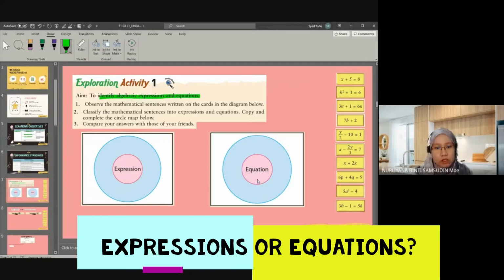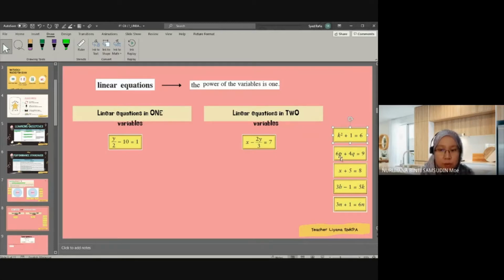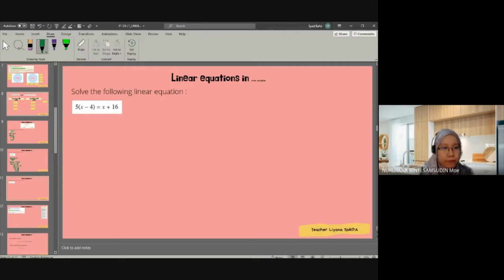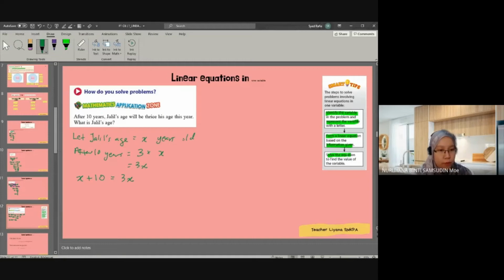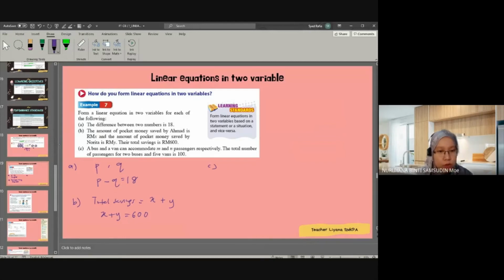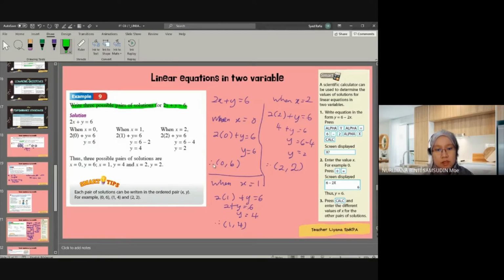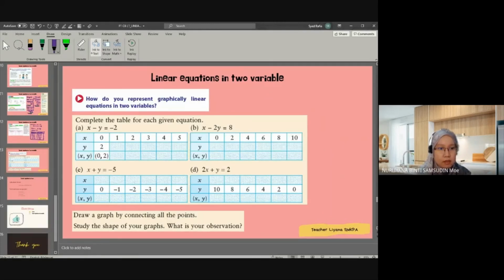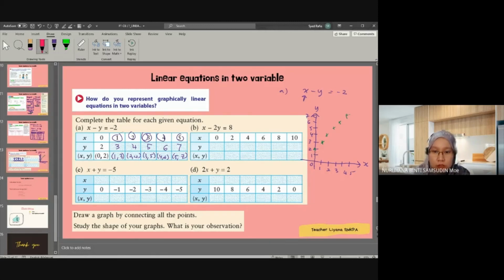Chapter 6 : Linear Equations (Part 1)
6.1 Linear Equations in One Variable
6.2 Linear Equations in two Variables